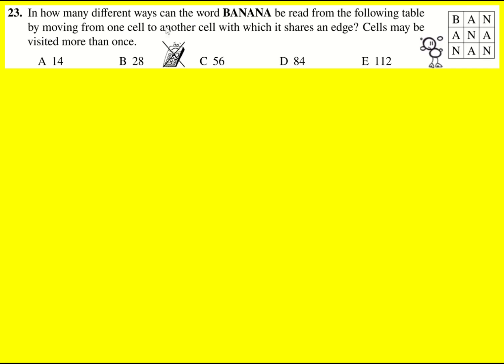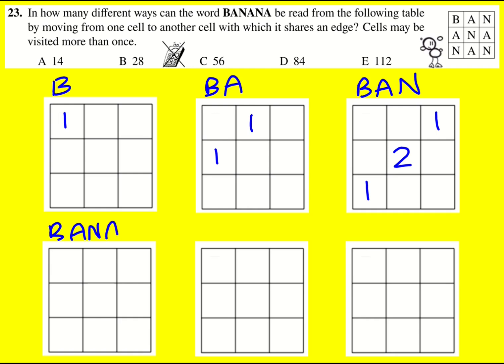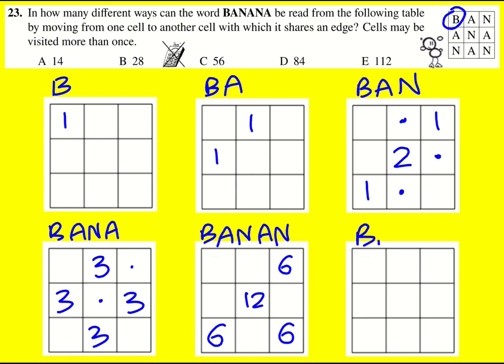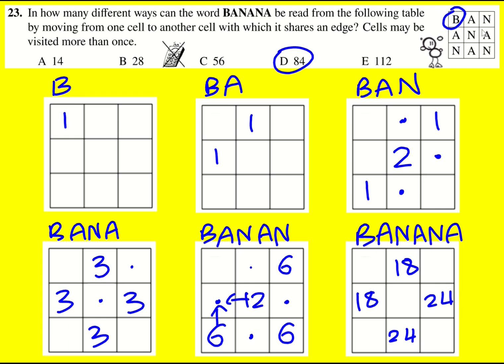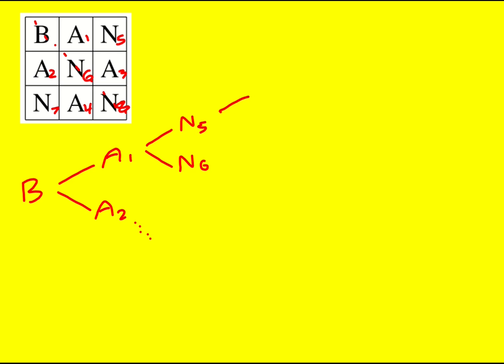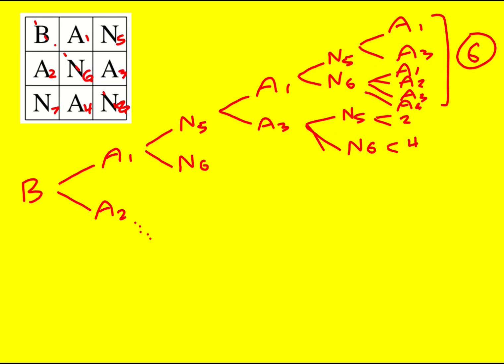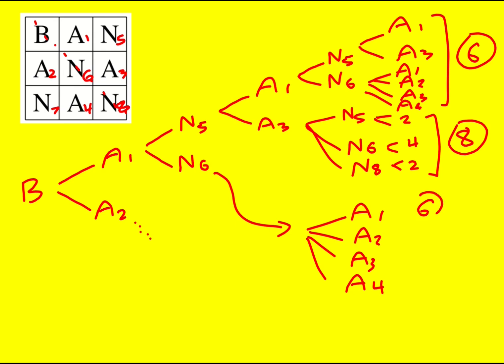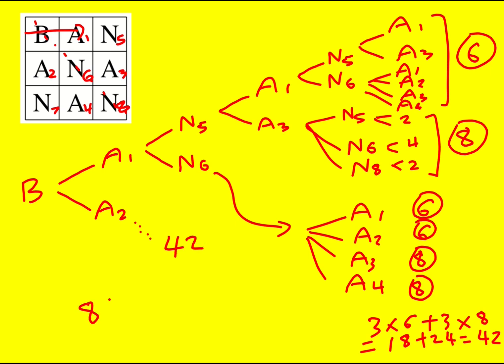PK 2023 q23 (Maths: UKMT Pink Kangaroo)